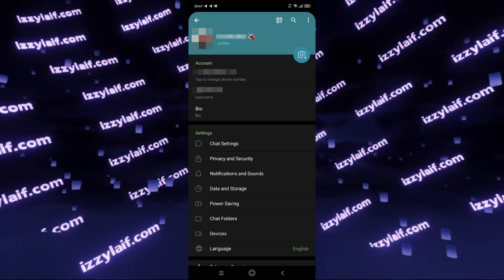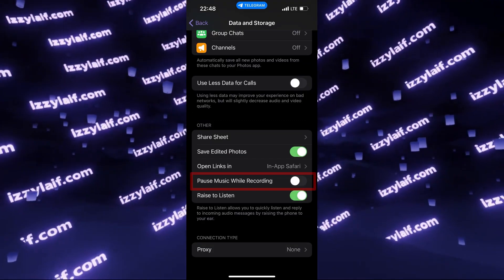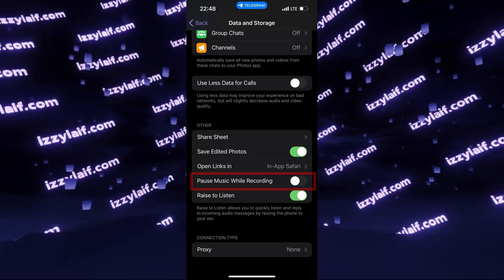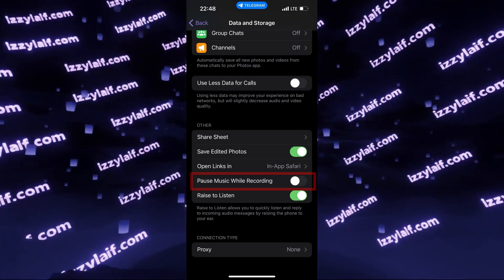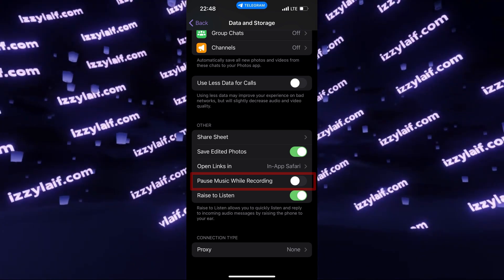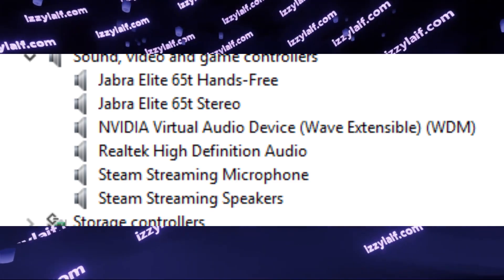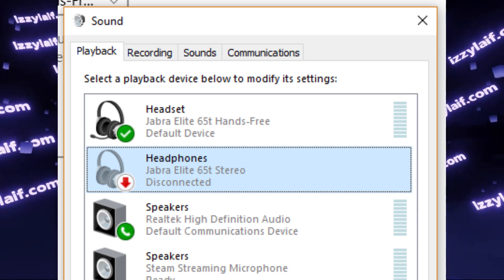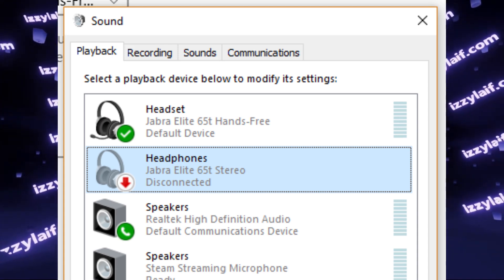💬 Telegram disable pause music when recording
Telegram disable pause music when recording voice message circle video